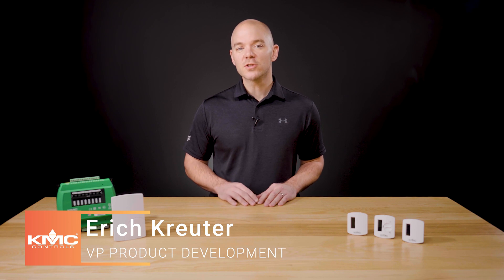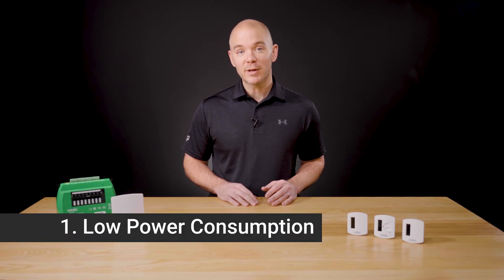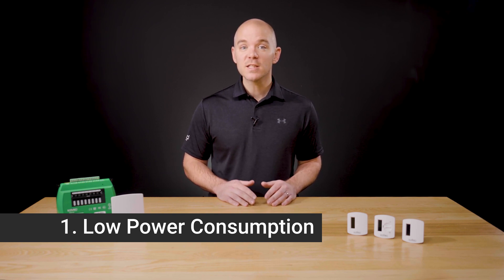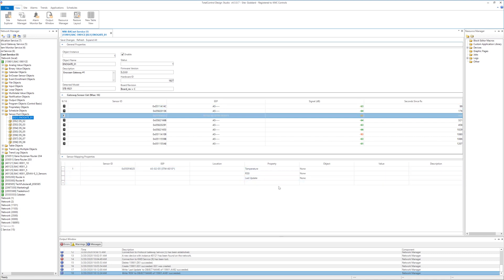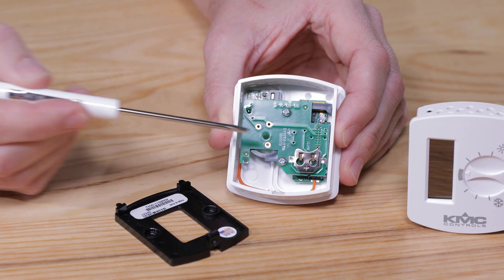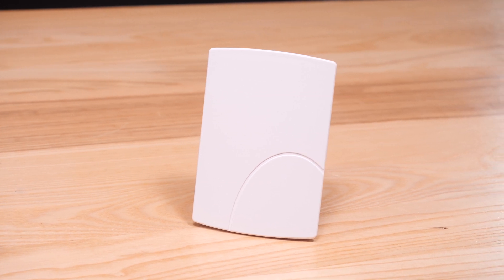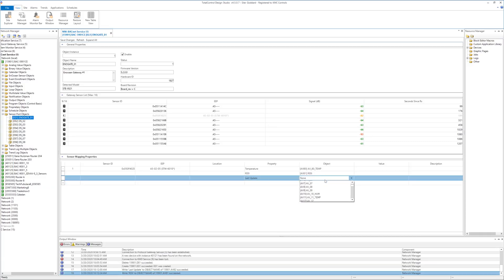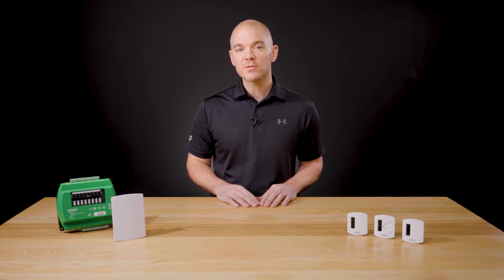KMC Conquest Wireless: Overview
KMC wireless products are a quick, easy to install solution, that seamlessly incorporates wireless sensors into your current control network.

In this video we introduce the Conquest Wireless system.